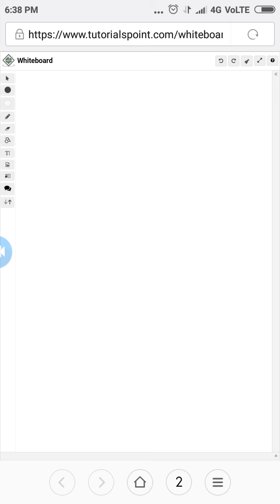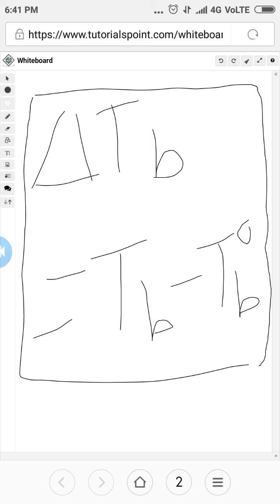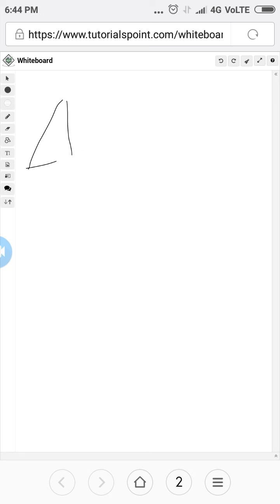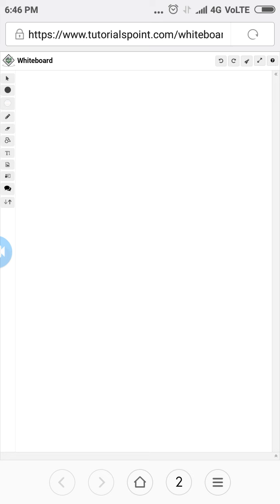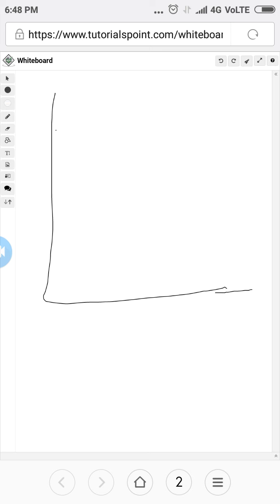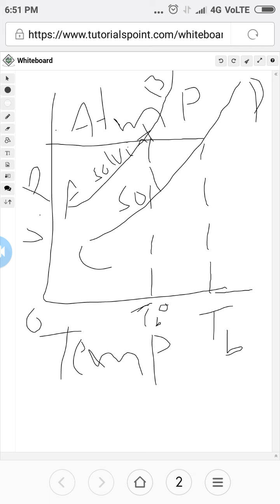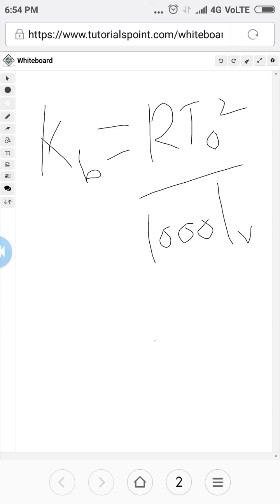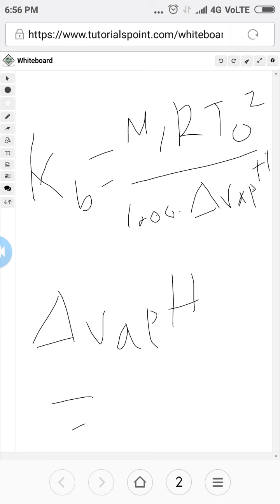Elevation in boiling point